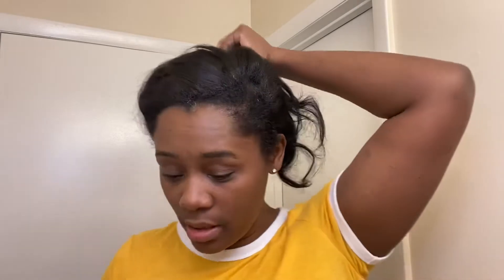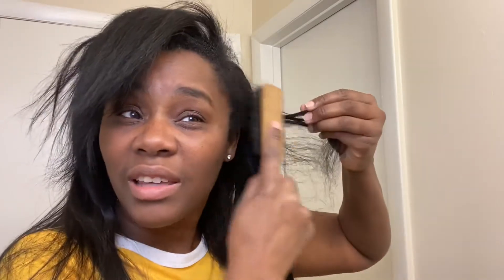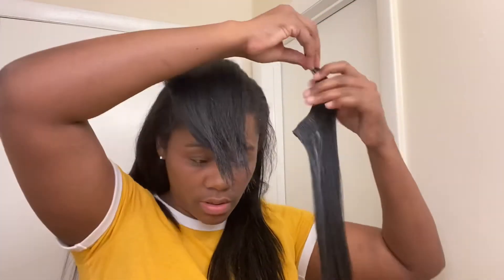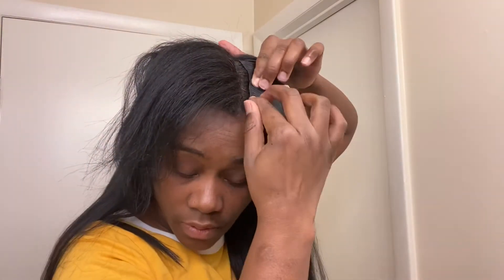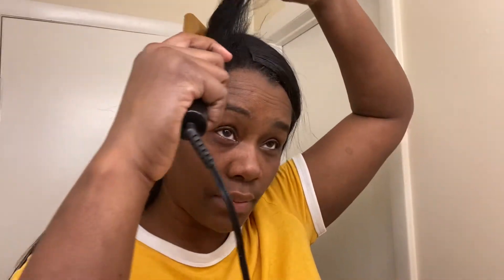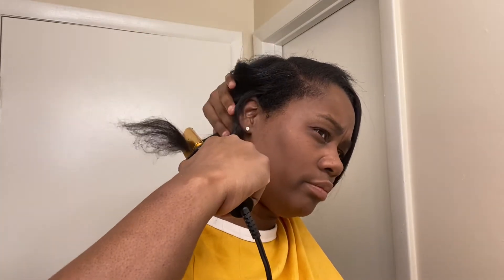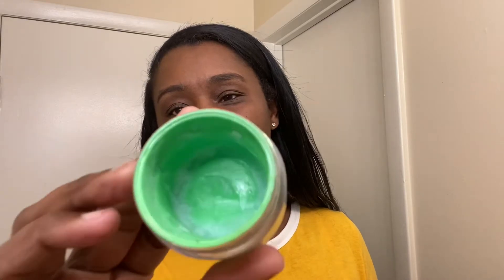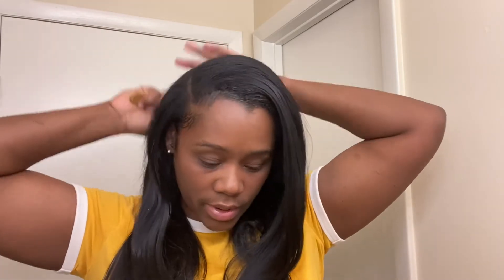Restyling my clip ins | Vlogmas 2020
Hey there,

In this video I’m just showing you how I change my part with a set of clip ins applied. I kinda got sick of the look and wanted something different. It’s not much it could do with these tho. The video explains it all.

XOXO,
Pauline Michelle